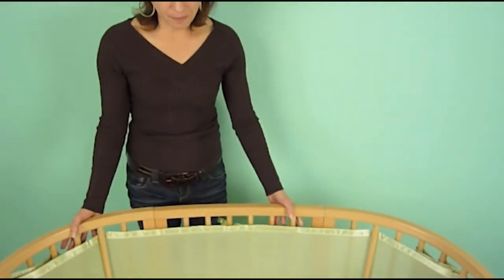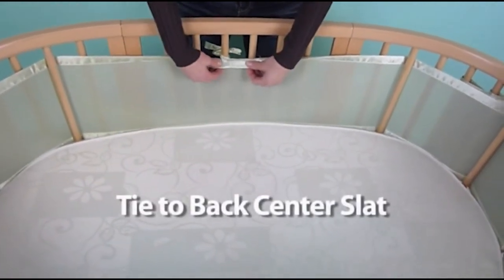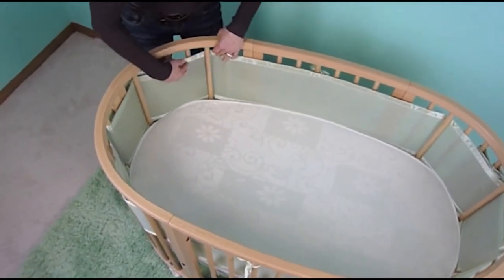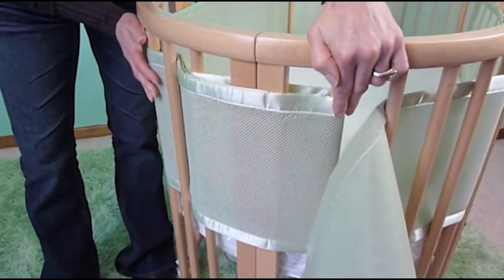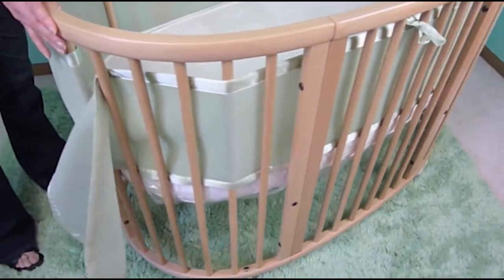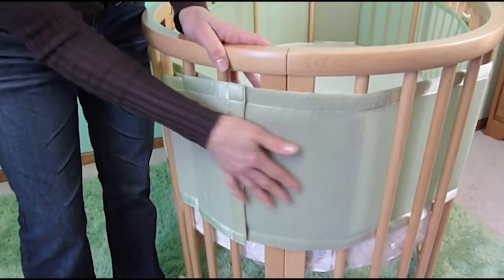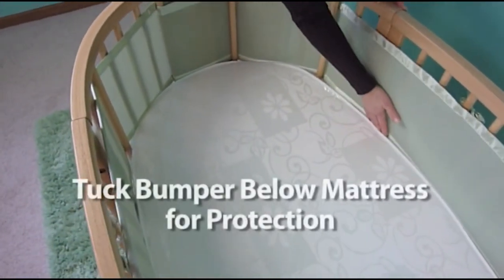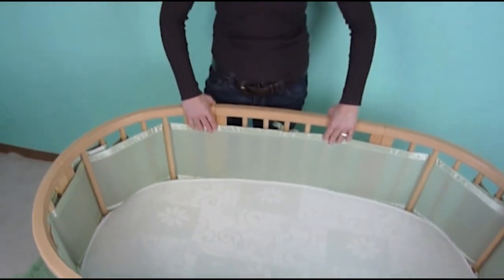BreathableBaby Mesh Crib Liner - How To Install On An Oval Crib | BabySecurity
Ensure a safer sleep with the Breathable Baby Mesh Cot Liner, a breathable mesh fabric and air channel technology helps keep the air flowing. With the liner, little limbs are kept safely inside the cot and it couldn't be easier to fit. An extra long design allows for adjustment, enabling use for a cot upto a cot bed.

Created to make it safe for babies and easier for the mum, the Breathable Baby Mesh Cot Liner is voted number 1 safe sleep product in the US.

Features:

Full 360 Wrap around design
Hook & Loop Fastenings
Hypoallergenic and fast drying
Extra length (464cm)